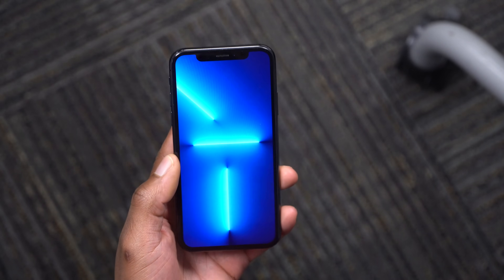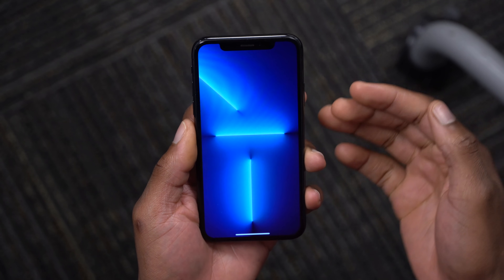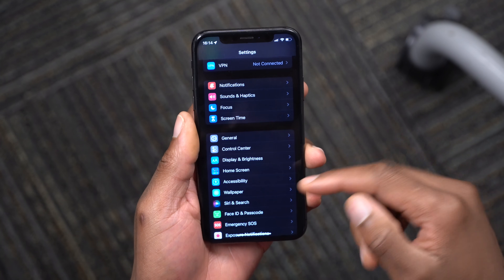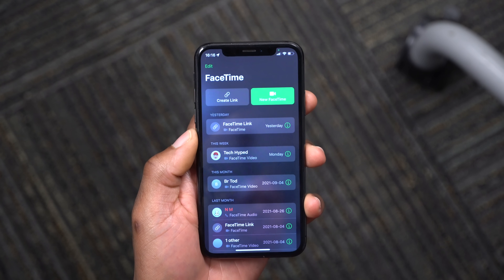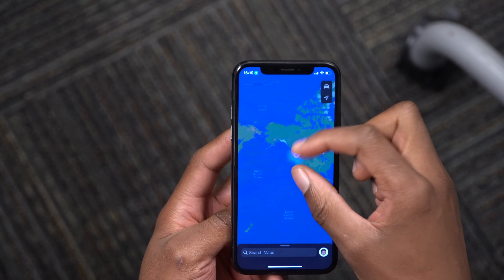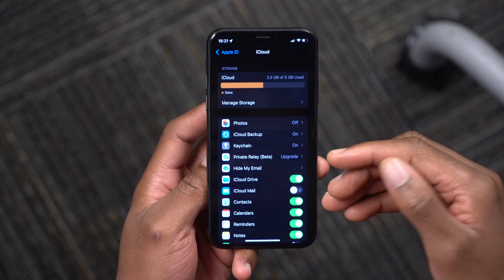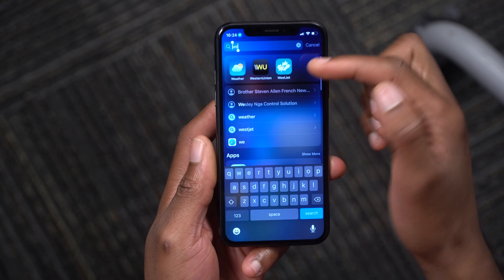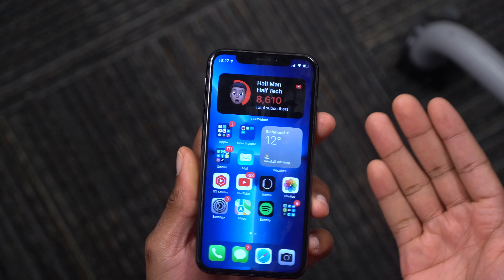iOS 15 Update Is Out! - Major New Features and Changes!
iOS 15 is out to everyone now. In this video, I cover the major new features and changes.

iOS 15 time stamps
0:00 - introduction
0:25 - software changes & update size
0:56 - new Lock Screen update
1:41 - new wallpapers
2:22 - new widgets available
3:20 - new focus modes
4:30 - new messages updates
5:46 - new FaceTime  updates
6:52 - new Spotlight search updates
7:24 - new live text option
8:13 - new maps updates
9:12 - new safari updates
10:05 - new  iCloud updates
10:37 - new wallet updates
11:37 - new translate app updates
12:11 - new weather app updates
12:50 - new health updates
13:33 - Apple Watch updates
14:00 - find my application
14:18 - conclusion and thanks

iOS 15 is a major update that introduces a slew of new features focused on cutting down on distractions and spending more time with friends and family.

FaceTime has a revamped interface with new SharePlay features for listening to music, watching videos, and sharing your screen with your friends and family members, though this is delayed until after the launch of ‌iOS 15‌. In Messages, if something like a URL, photo, news article, or song is shared with you, you can see the content in Apple's dedicated apps through a new Shared With You Feature.

Focus lets you create custom notification modes that hide irrelevant apps and notifications when you're doing things like working or spending time with your family so you can better focus on the activity at hand, and there's a new notification summary that de-prioritizes less important notifications so you're not constantly inundated with information.